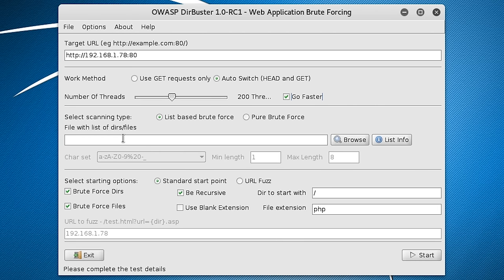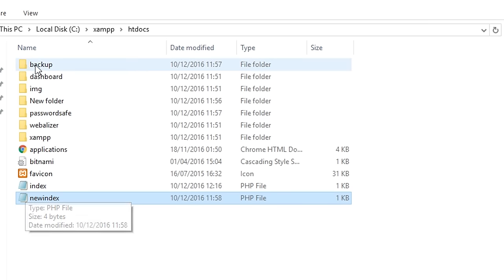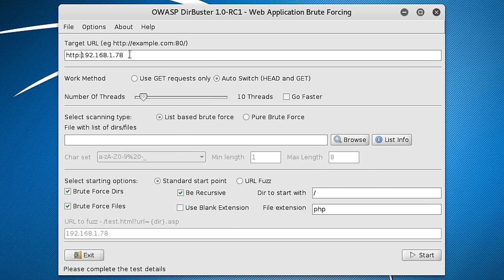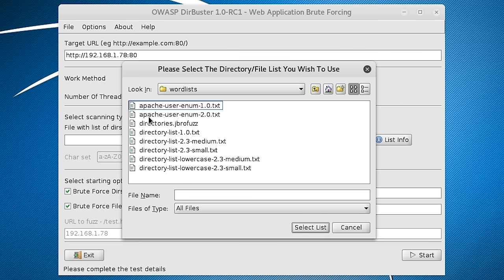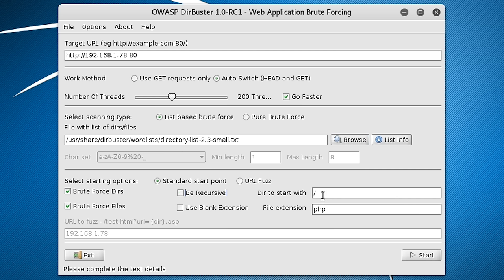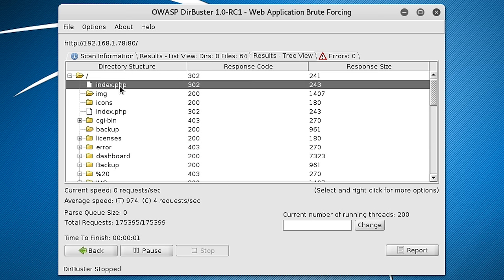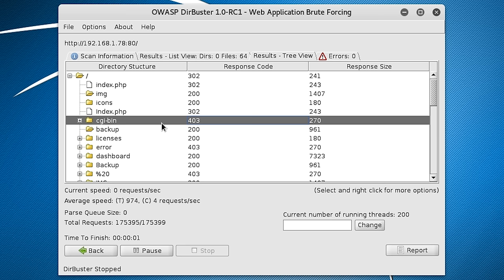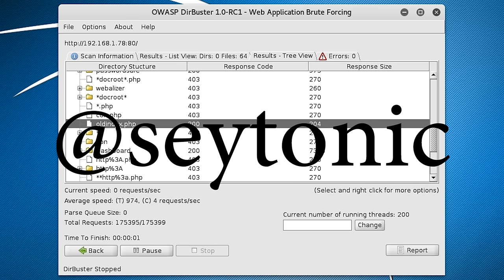Find Hidden WebPages With Dirbuster